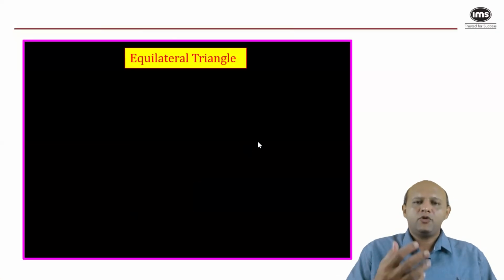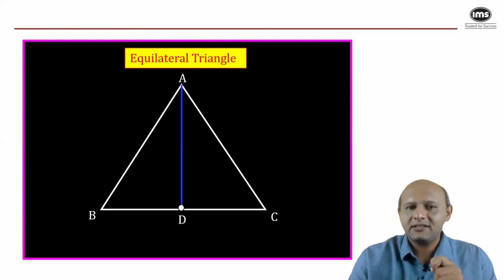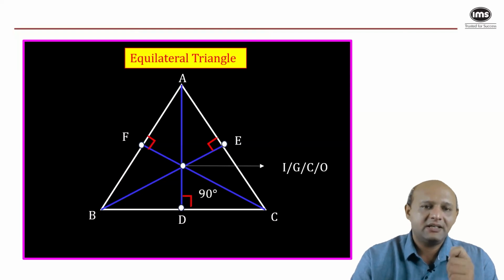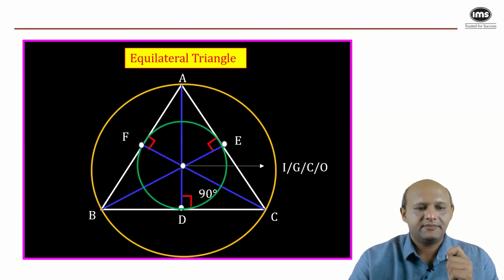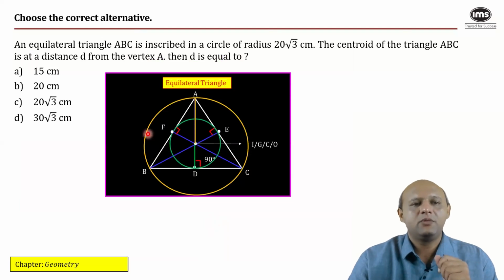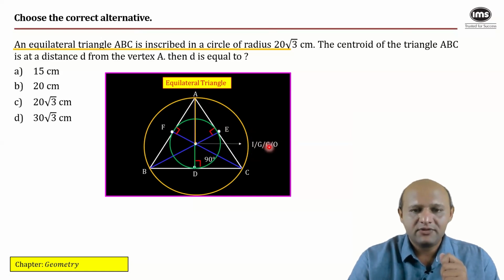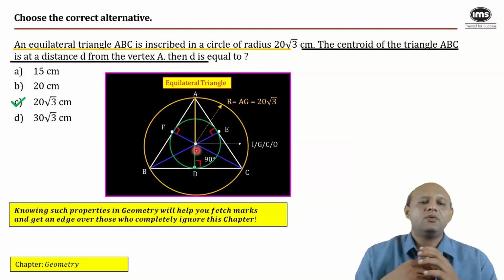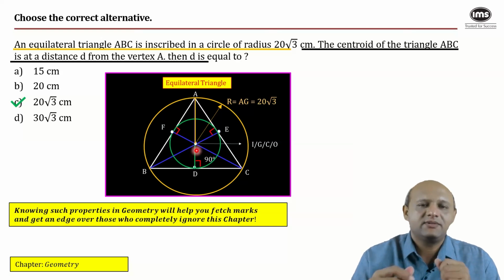JIPMAT 2024 PYQs | Quantitative Aptitude - 4 | JIPMAT 2024 Quant Solved Paper | Kedar Lele